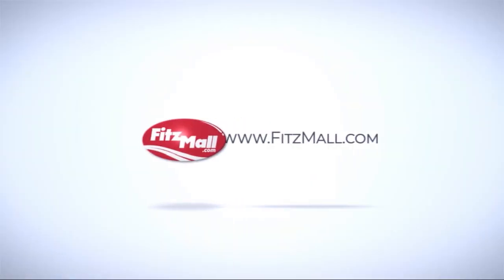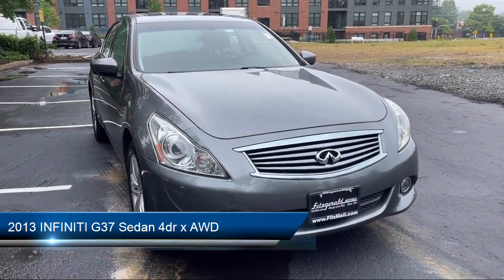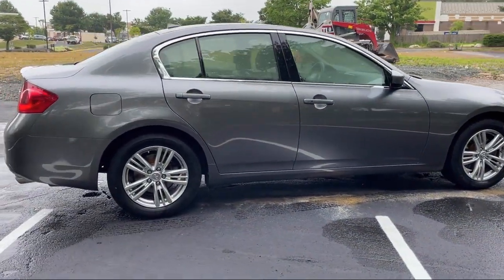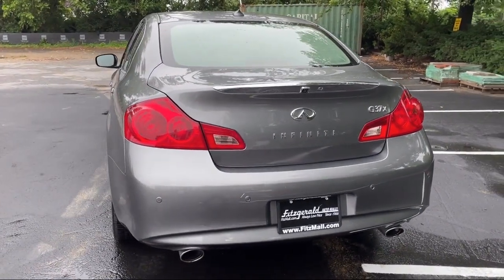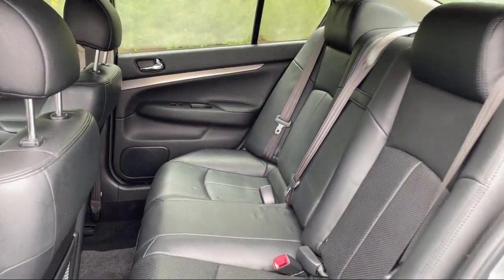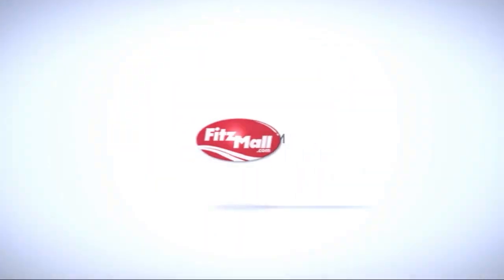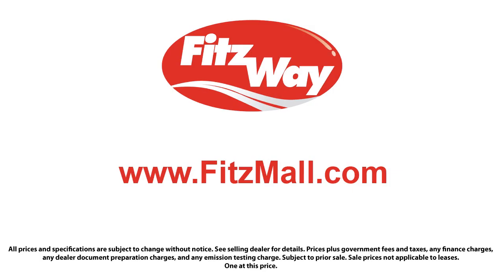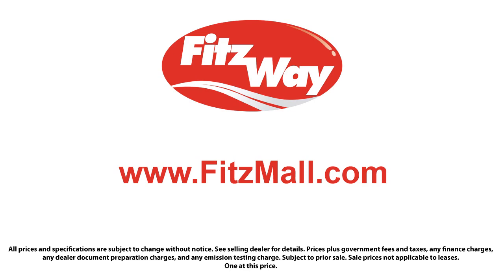2013 INFINITI G37 Sedan 4dr x AWD Rockville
2013 INFINITI G37 Sedan 4dr x AWD - Stock Number: H583885A - VIN: JN1CV6AR7DM765870.